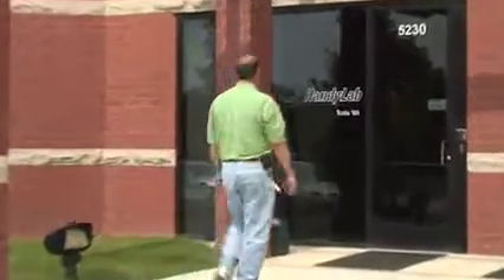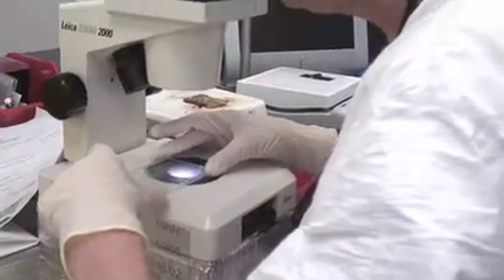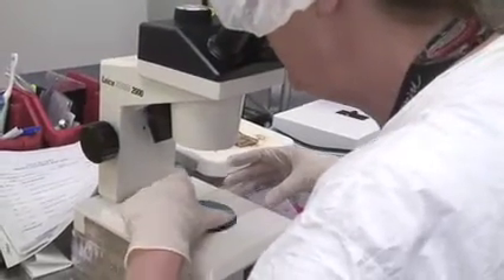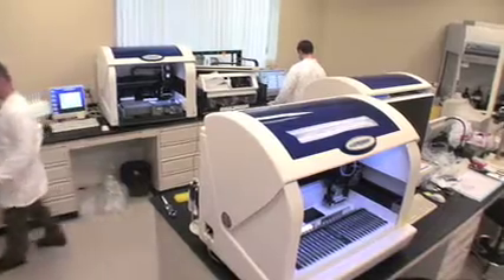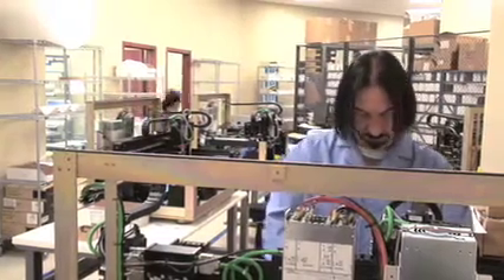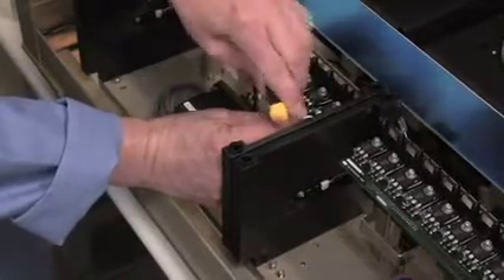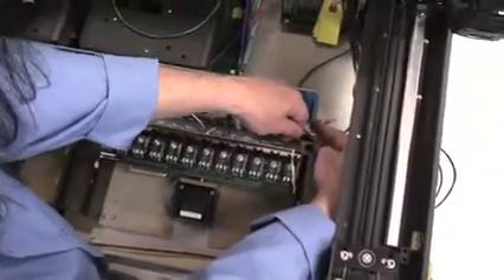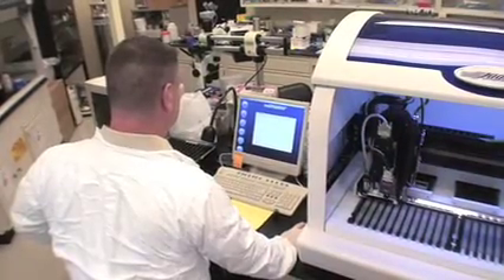HandyLab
Ann Arbor company that makes analytic kits for hospitals to do rapid testing for various diseases.